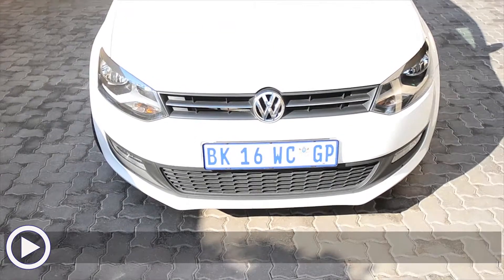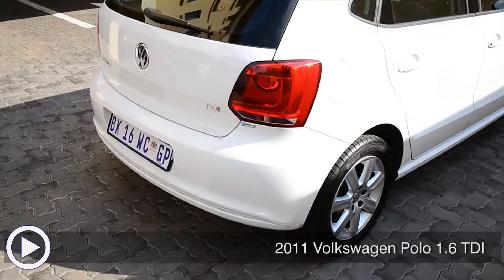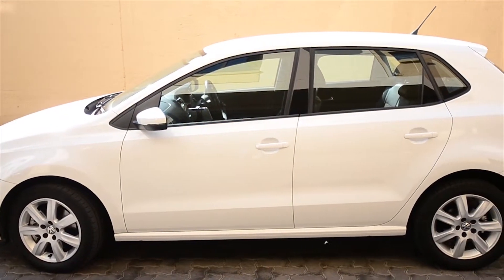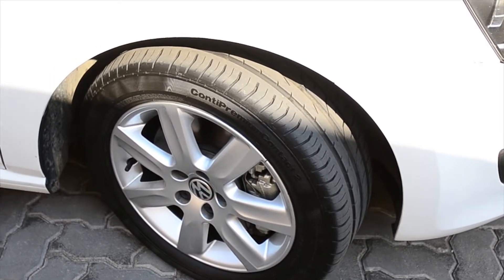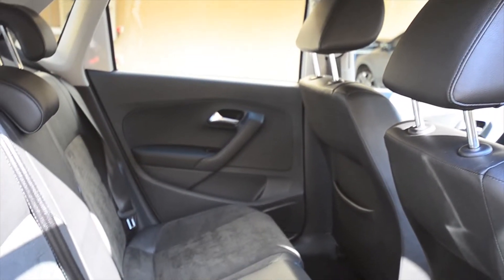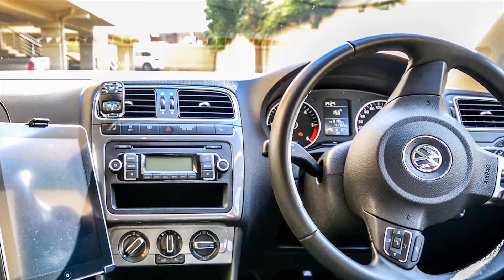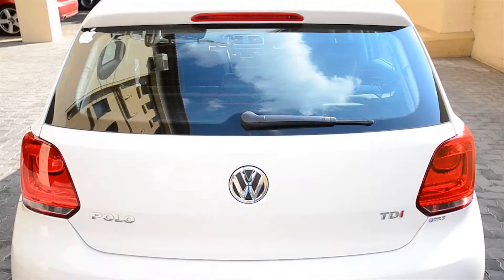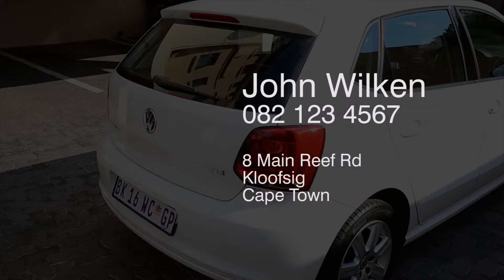2011 Volkswagen Polo TDI | Synergy Exposure